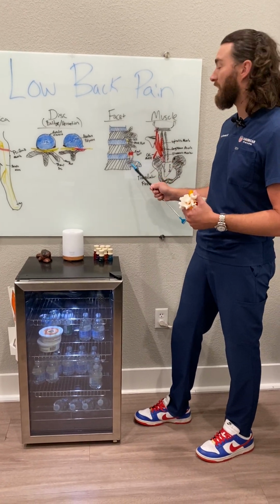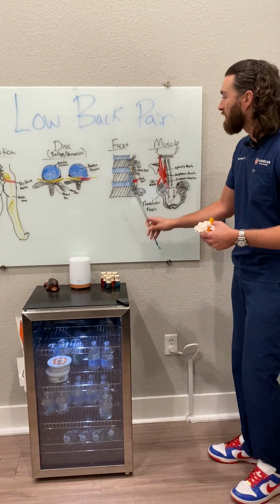Explainer: low back pain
Low back pain is one of the most common reasons people come through our doors at American Sport & Spine—but not all low back pain comes from the same source.
In this first video, we're introducing the four most common causes of low back pain we diagnose and treat. Understanding these causes is the first step toward finding the right treatment.